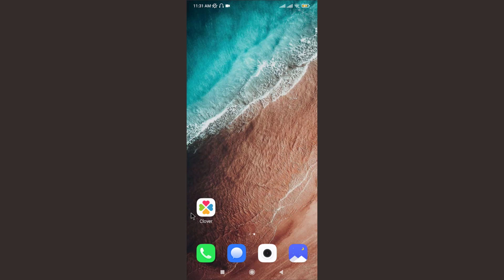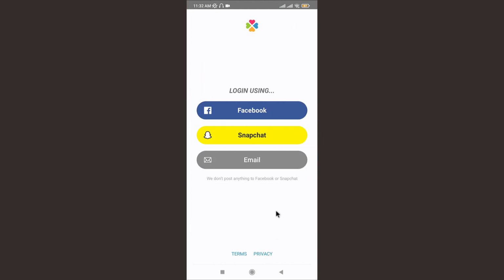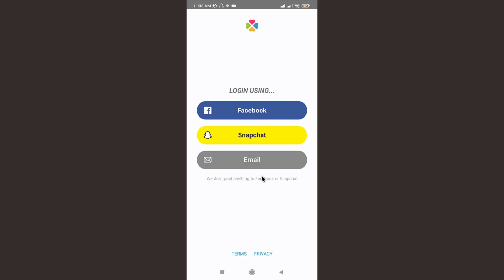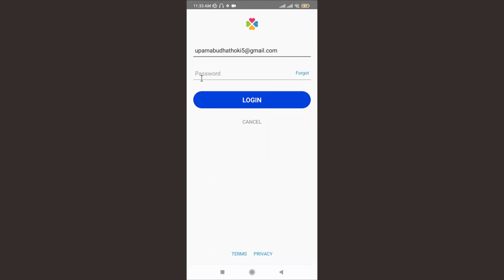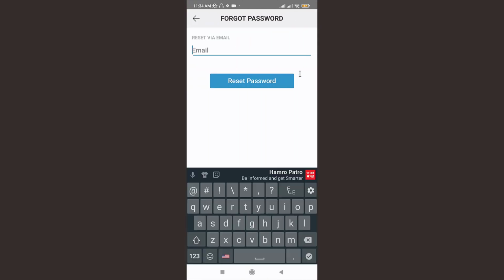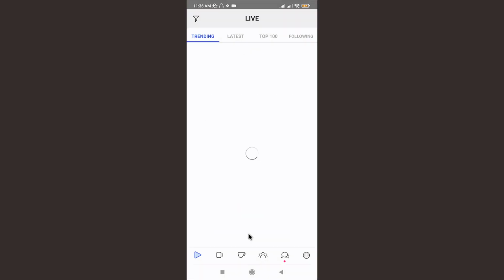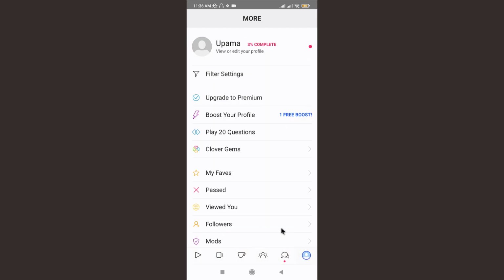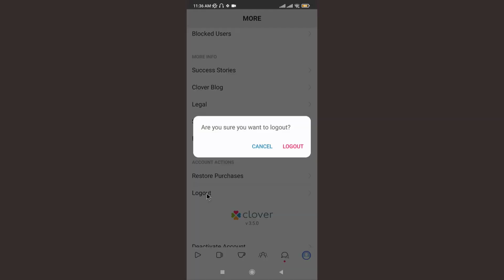How to Login to Clover Dating App | Sign In Clover Account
This video depicts step by step procedure for  Login to Clover Dating account from your mobile device. On the free dating app, you can easily get access to quick updates on messages from people you’re friends with, meet new people, chat with friends, and lots more. However, the requirement includes installing the Clover free dating app on your devices to complete the Clover sign in.

To Sign in to Clover Dating App:
First of all, download and install the Clover dating app.
Next, you can open the dating application to sign in to your account.
Simply, click on the sign in icon to login to your dating account.
Enter your email and password of your Clover dating account.
Finally, click Login.
This above is the following steps in which you can simply use to login to your clover dating profile with ease. Keep in mind, you can also use the mobile phone to access the Clover website log in if you don’t your mobile device isn’t compatible with the Clover dating app.